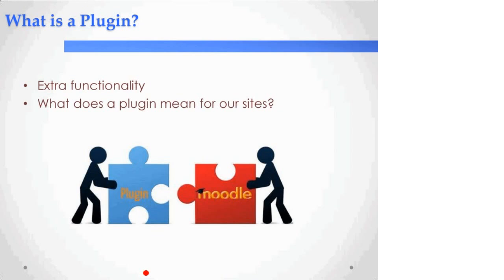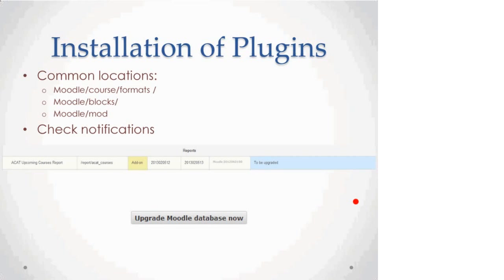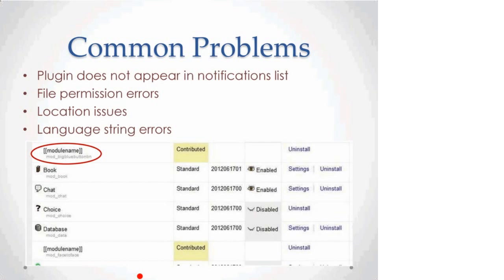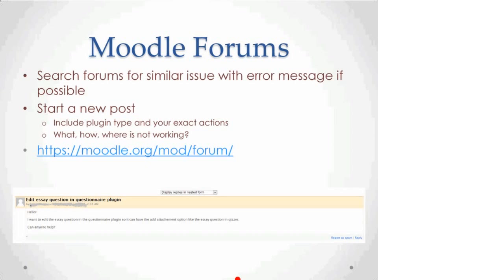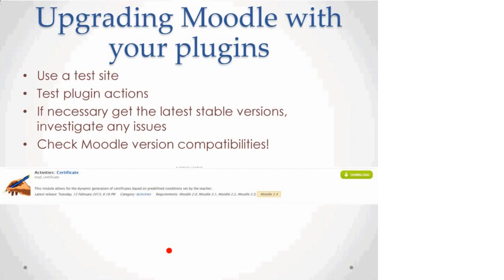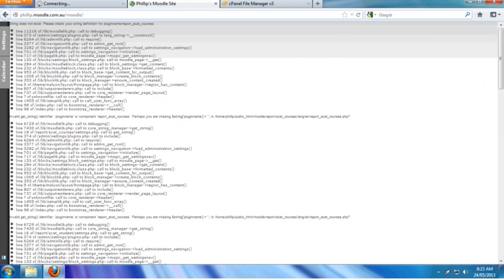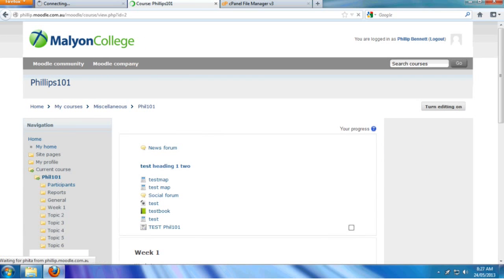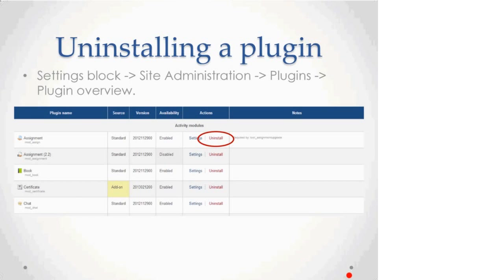Phillip Bennett - Plugin Management - iMoot 2013